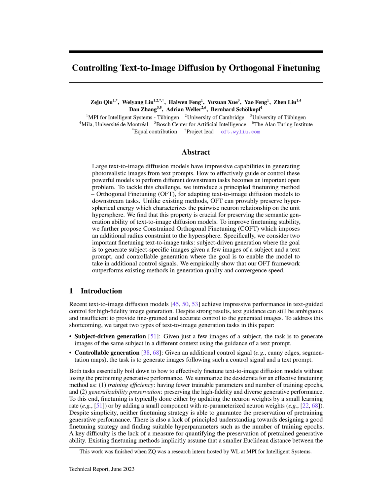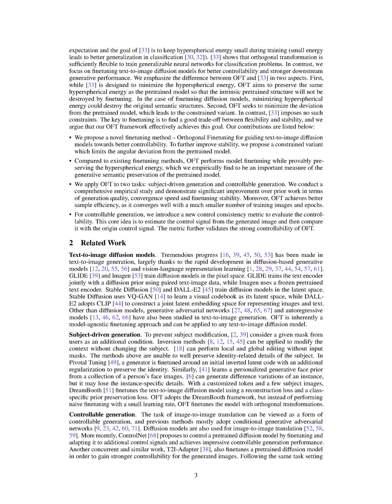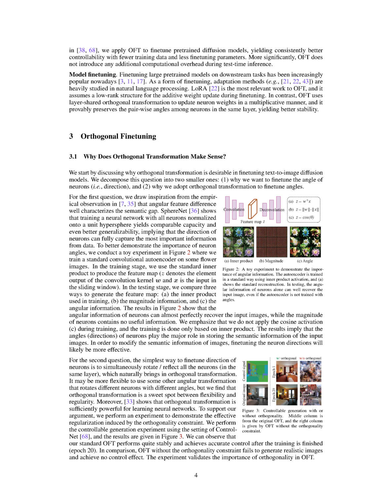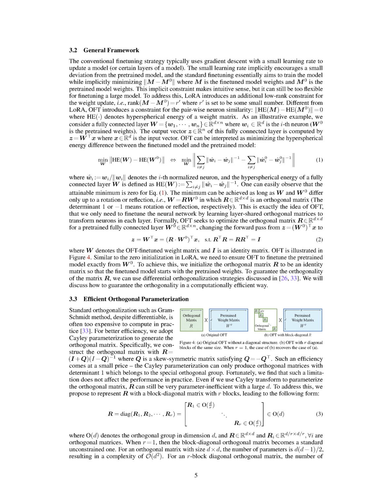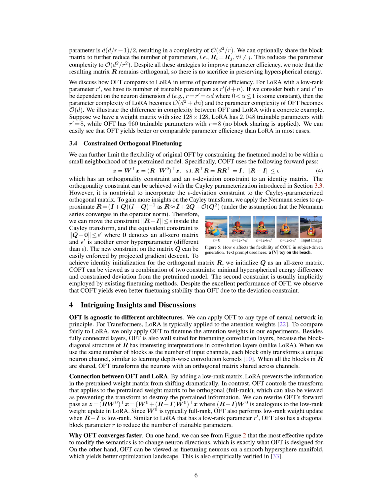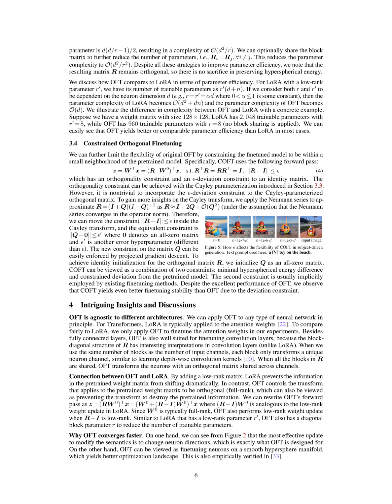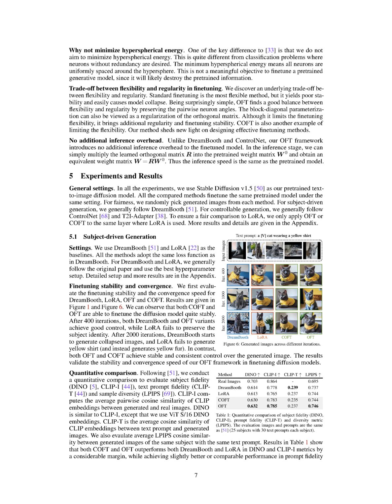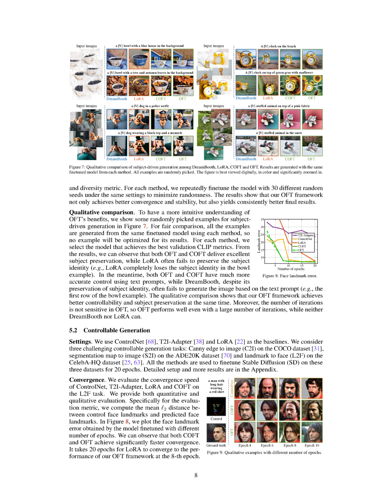Controlling Text-to-Image Diffusion by Orthogonal Finetuning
Orthogonal Finetuning (OFT) is introduced to guide text-to-image diffusion models for downstream tasks, preserving hyper-spherical energy essential for semantic generation. Constrained Orthogonal Finetuning (COFT) improves stability. It outperforms existing methods in quality and speed.

CONTENT:
00:00 Section: 1 Introduction
05:15 Section: 2 Related Work
09:00 Section: 3 Orthogonal Finetuning
12:11 Section: 3.2 General Framework
15:34 Section: 3.3 Efficient Orthogonal  Parameterization
19:04 Section: 3.4 Constrained Orthogonal Finetuning
21:42 Section: 4 Intriguing Insights and   Discussions
25:29 Section: 5 Experiments and Results
28:57 Section: 5.2 Controllable Generation